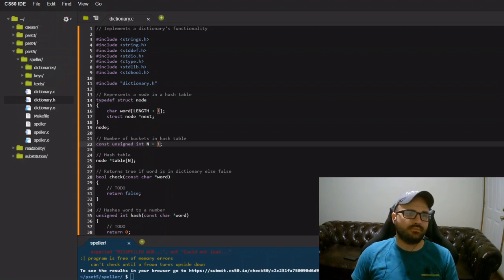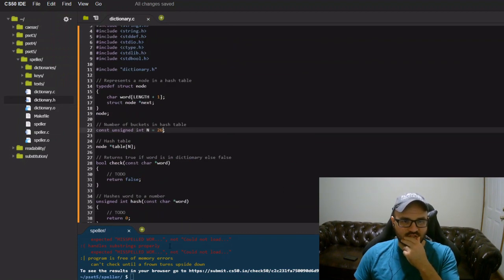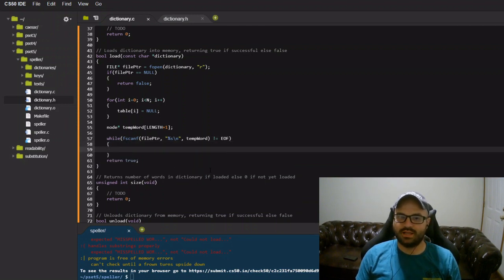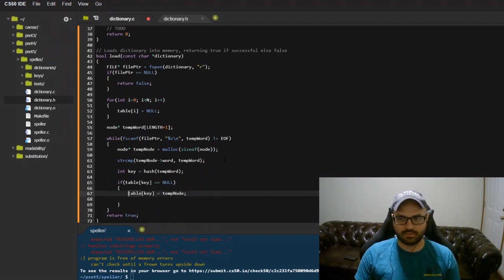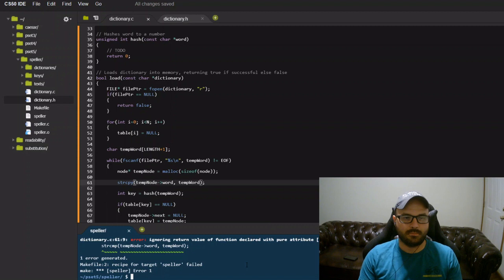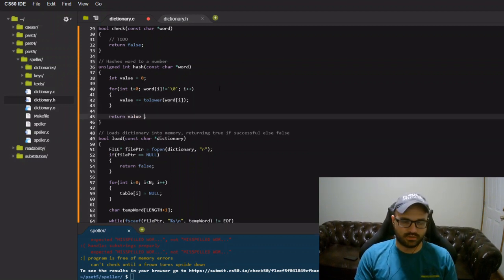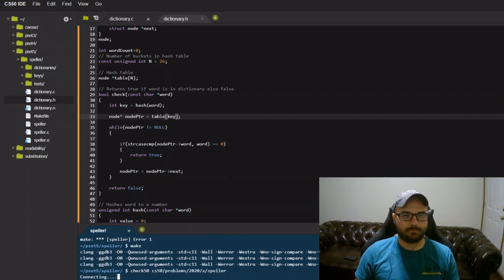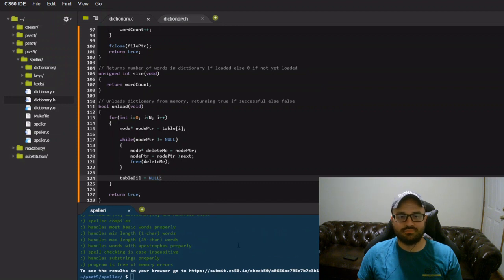CS50 Speller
I walk through my thought process on CS50's Speller problem.

Using someone else's code breaks the Harvard academic honesty guidelines. This solution is for those doing the lessons for learning experience and NOT for those doing the course.

Let me know how you made the code even better!